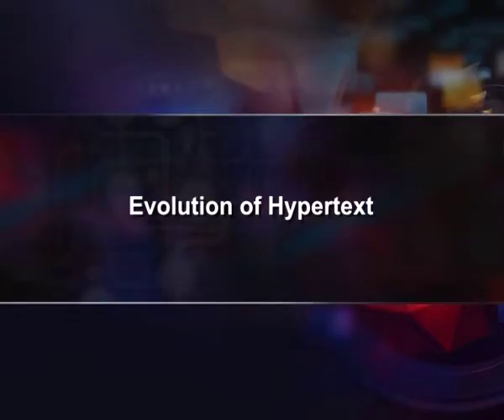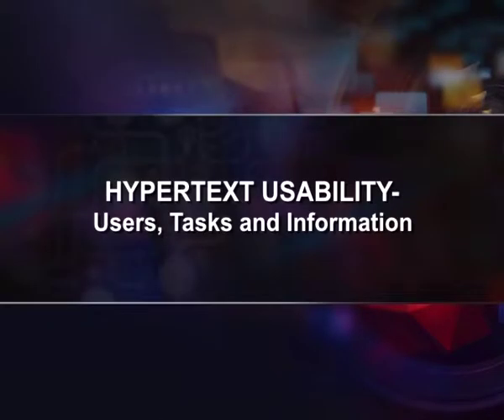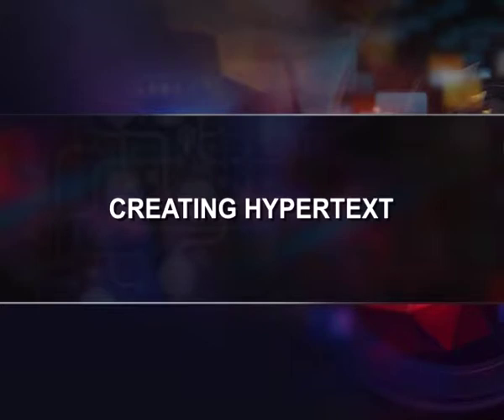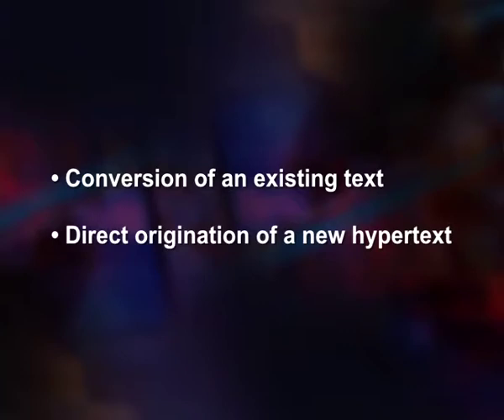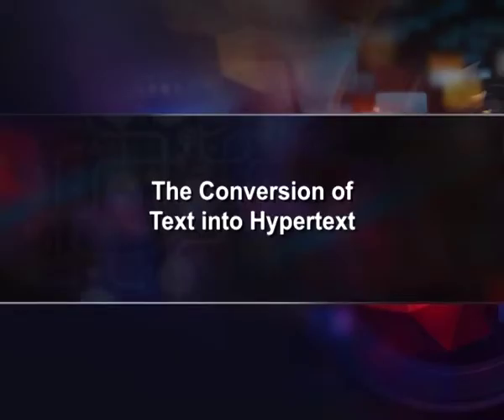Hypertext- Definition, Evolution and Characteristics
Subject:Multimedia Communication
Course Name:Media Publishing